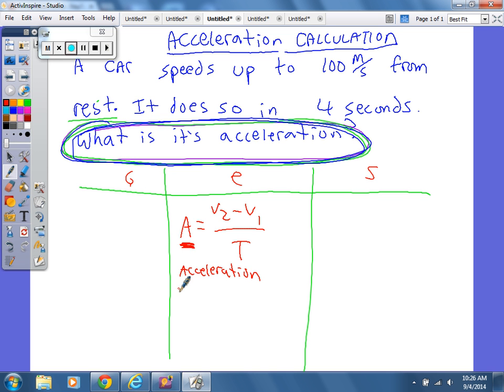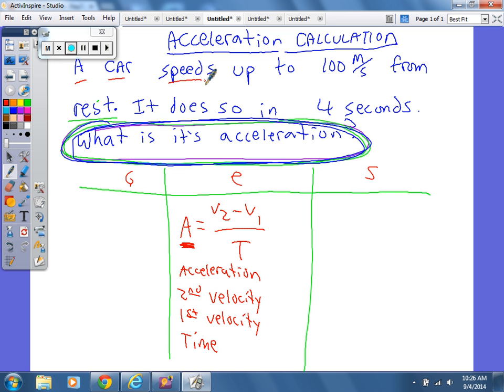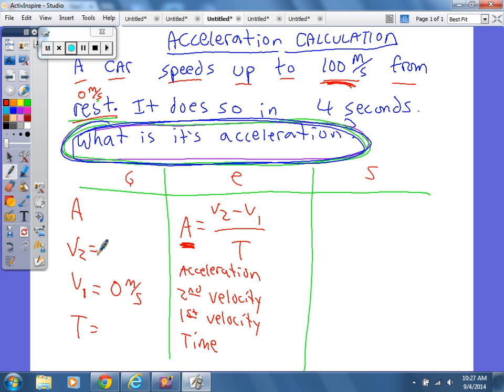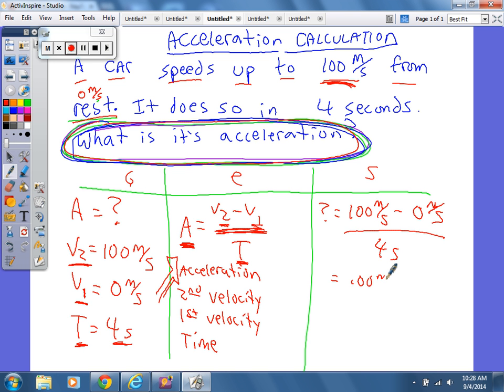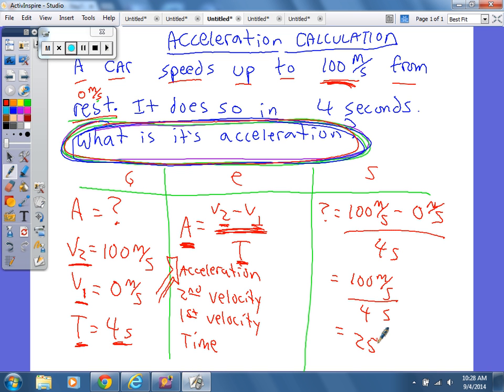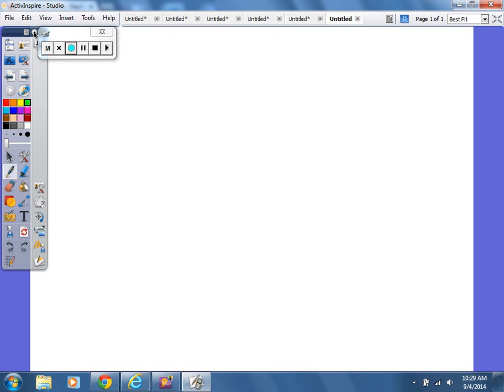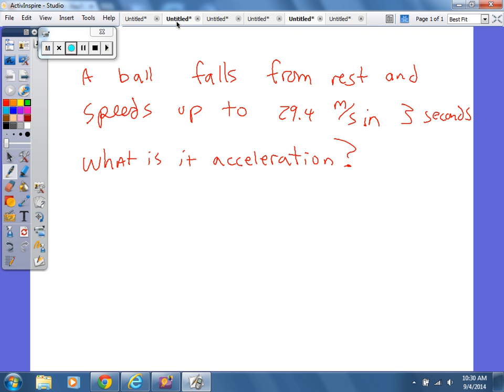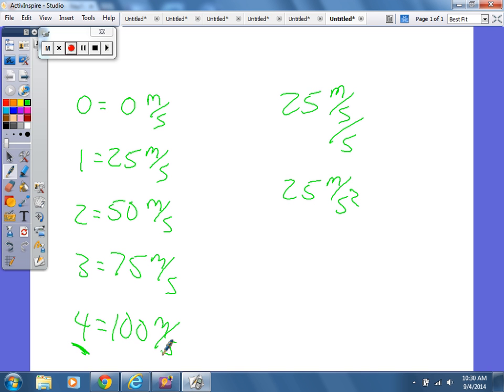acceleration word problem example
solving an acceleration word problem using the GES method